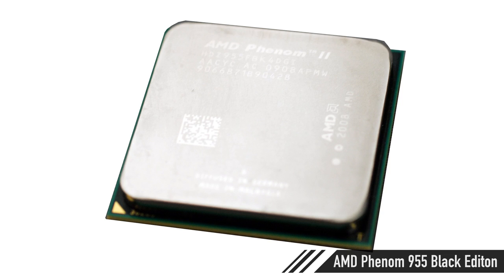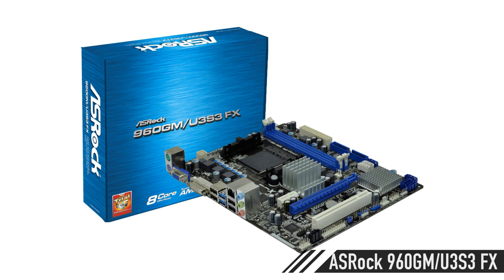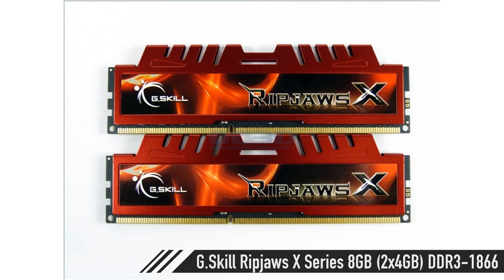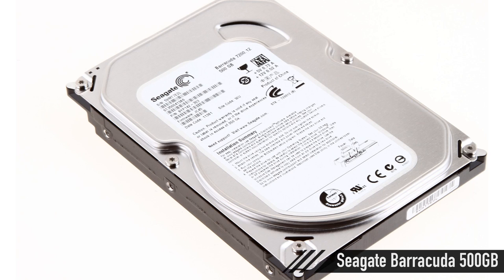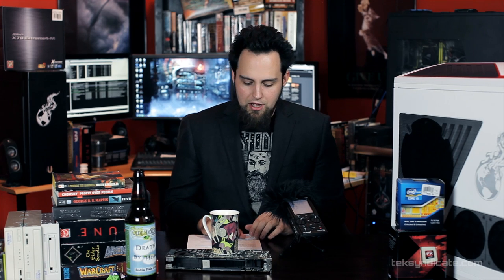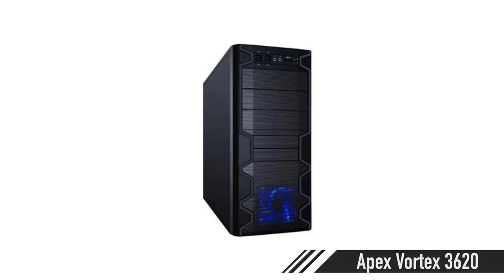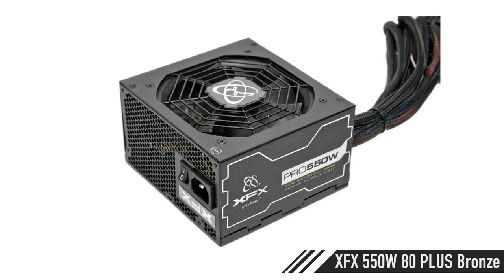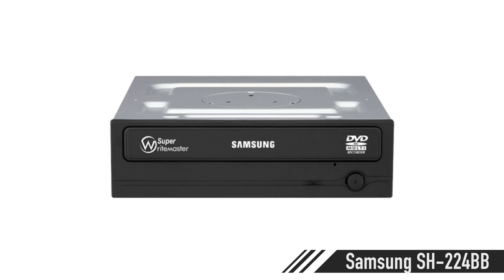Build the best $550 PC - Nov & Dec 2012